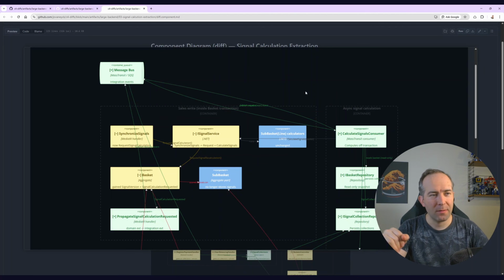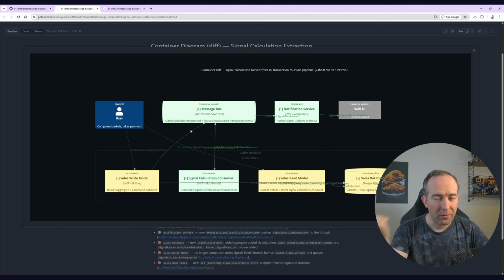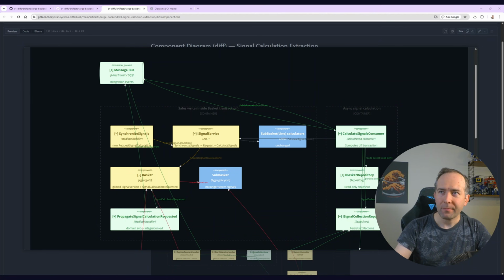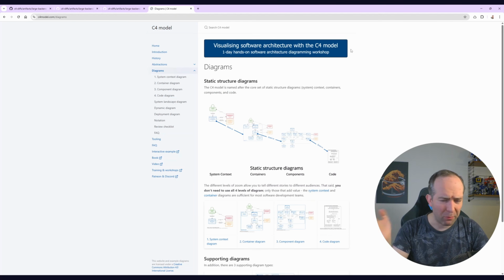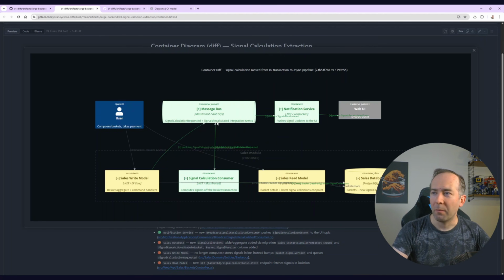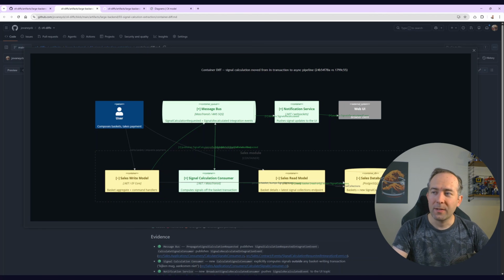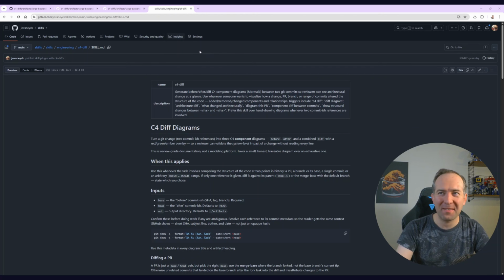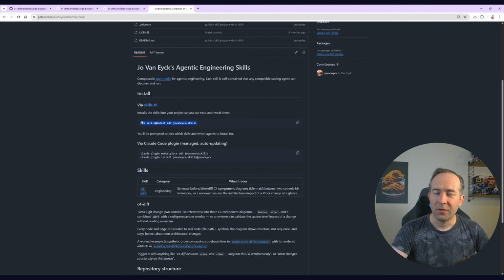Stop reading all the code. Start drawing treasure maps instead!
Your agents just opened a 5.000-line PR. Do you actually read every line? At agentic speed, uniform code review stops being possible, and pretending otherwise is how you lose the game for most software out there.

In this video I explain the skills that can replace it: keeping track of the system shape and spending your attention where the risk actually hides. I show how a C4 component "diff diagram" turns an unreadable PR into a treasure map with added, removed and changed components and relationships in a single picture, so you know where to start before you read the first line of code.

What we cover:
00:00 The 5.000-line PR problem
02:09 Why bother
03:33 An old problem in a new context
06:20 C4 diffs explained
12:20 How it works and how to use it
18:20 Conclusion

Agentic engineering makes uniform review impossible. C4 diffs help you choose where to dig deep. Try it: run one C4 diff on your next agent PR before you read a single line!